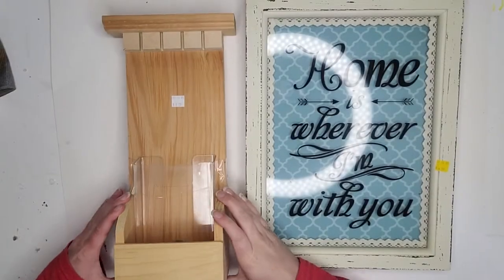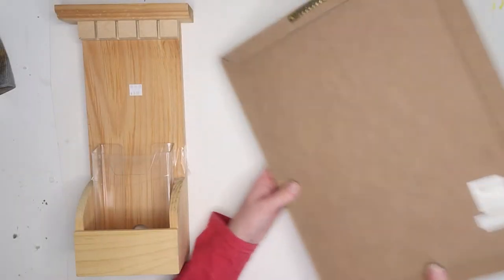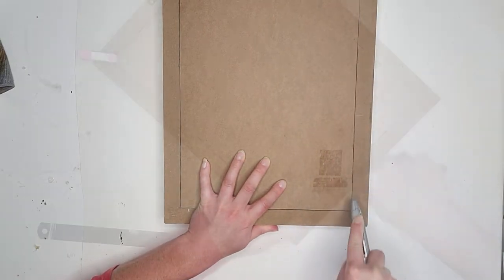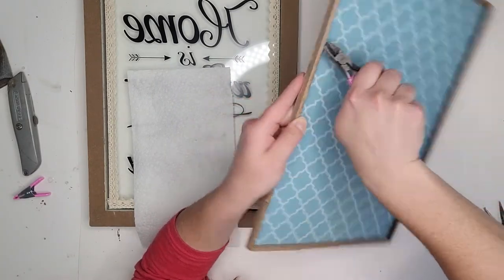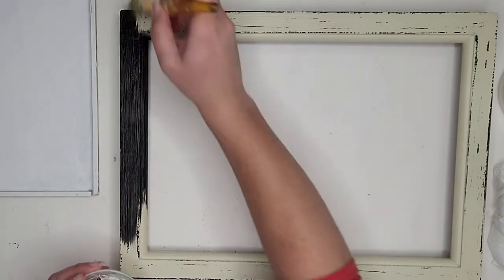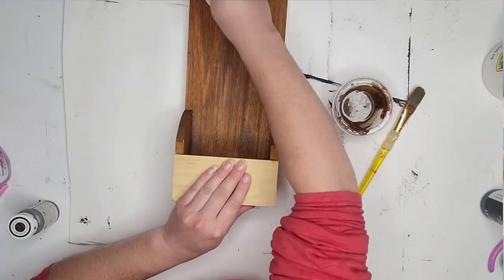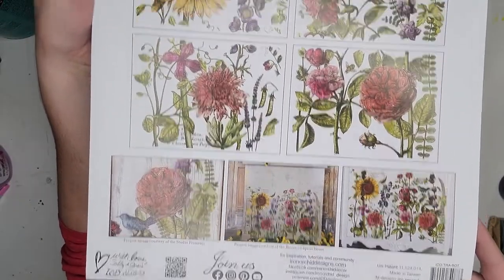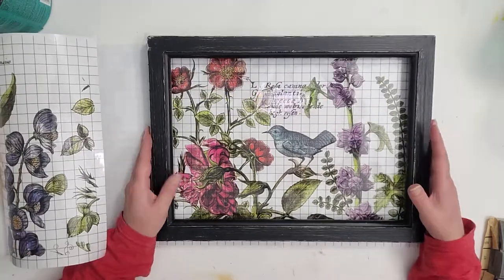Trying IOD Transfers For The First Time | Botanist's Journal | Thrift Flips With IOD Transfers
In the DIY/Crafting world IOD Transfers are a must! I finally got my hands on the IOD Botanist's Journal Transfers for this round of thrift flips!

I found this really nice picture frame and beautiful wood brochure holders that would be perfect blanks for the IOD Transfers!
I prepped both pieces, ensuring to do a base seal with Minwax Polycrylic, and then got ready for the transfers. I carefully selected which page/section of the transfers I wanted for each piece. I carefully cut and trimmed each transfer, removed the backing, and then used the provided scraper to rub the transfer on. I did have to rub way harder than I anticipated. Please keep that in mind!

0:00 Intro
0:18 Project
1:43 Picture Frame
6:01 Key Holder
6:59 IOD Transfers & Info
9:13 IOD Transfers Window
15:43 IOD Transfers Key Holder
18:08 Final Thoughts
20:30 Closer Look

It is as simple and cheap as buying a friend a coffee, which will go back into my channel so I can continue to provide content!

SUBLIMATION:
EPSON ECOTANK ET-4800

PRINTER'S JACK SUBLIMATION INK:

HEAT PRESS MAT:

20oz SKINNY TUMBLERS:

BUTCHER PAPER:

HEAT TAPE DISPENSER:

HEAT TAPE:

SUBLIMATION CAR COASTERS:

PAINTS & SEALERS:
RUB N' BUFF MULTICOLOR 3 PACK:

RUB N' BUFF MULTI COLOR 12 PACK:

FOLK ART CHALK PAINT SET:

GOLD LEAF PEN:

DISHWASHER SAFE MOD PODGE:

MINWAX POLYCRYLIC:

CRICUT/VINYL CUTTING:
CRICUT MAKER & EVERYTHING BUNDLE:

CRICUT HEAT PRESS 2:

HEAT PRESS – OFF BRAND:

CONTACT PAPER:

PAPER TRANSFER TAPE - Like a giant role of masking tape:

24" OFF BRAND CRICUT MATS - I've bee using these for a year with no issue!:

PAPER OF SORTS:
IDEA-OLOGY BIRD COLLAGE PAPER:
3 pack assortment

CARBON PAPER:

CRAFT PLASTIC:

RESIN & PAINT POURS:
DR. CRAFTY RESIN:

BALTIC DAY MICA POWDER:

ALCOHOL INK:

HEAT GUN:

BLOW TORCH:

ELMER'S GLUE For Pouring Medium:

WOOD & TOOLS:
12" WOOD ROUNDS - thin:

16" WOOD ROUDS - 1/2":

BLACK & DECKER BATTERY SANDER:

DREMEL MULTI TOOL:

WOOD BURNING TOOL:

MY SET UP:
MY RING LIGHT SET UP:

MY LAPTOP:

MY PHONE/CAMERA:

FOLDING SHELVES:

TABLE CLOTHS:

S HOOKS: